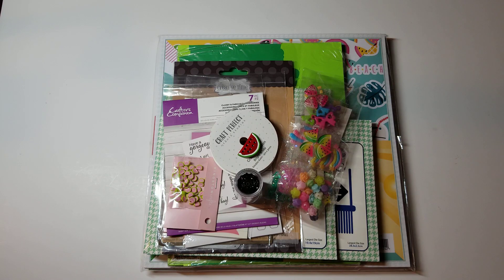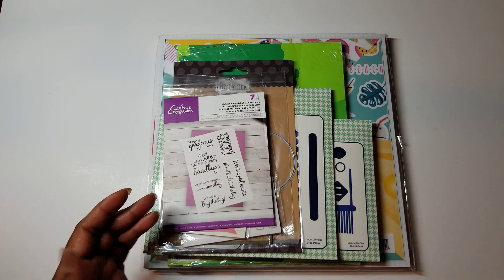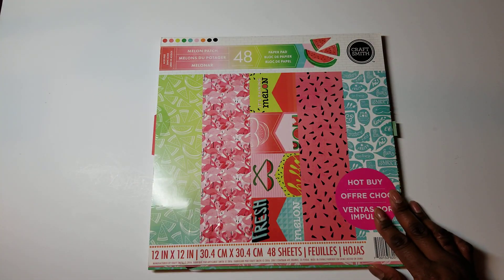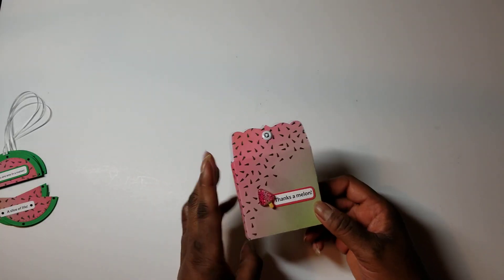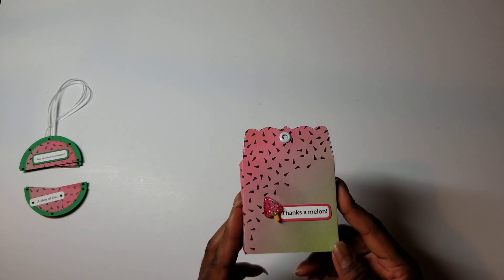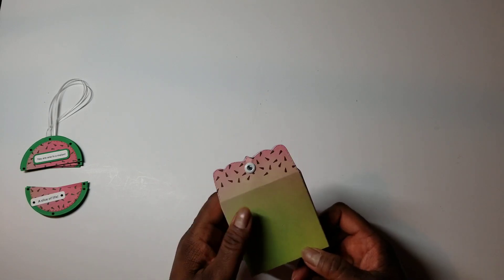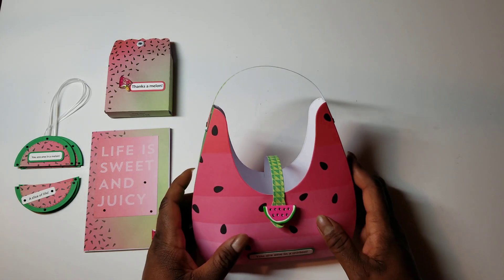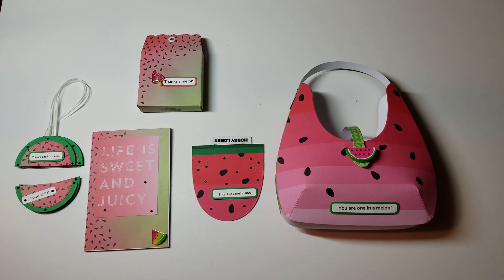Farm Fresh Fruit Collab w/Poetspice #1 - Watermelon Themed Purse and Other Items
Farm Fresh Fruit !!!
This is a summer collab!
The focus of this collab is to create projects every WEDNESDAY IN JULY using fruit, vegetable, and/or farm related products in our stash.  We will post EVERY Wednesday in July 2023 at  10AM est.
Play along! Do VR & Instagram responses! Use